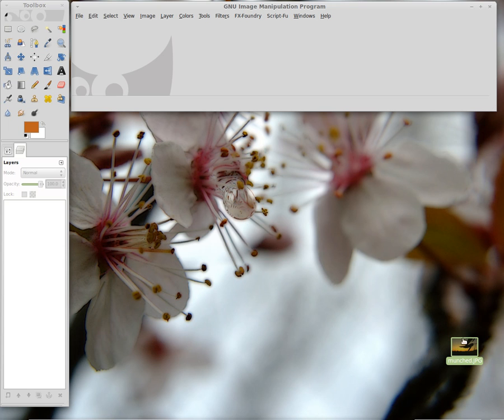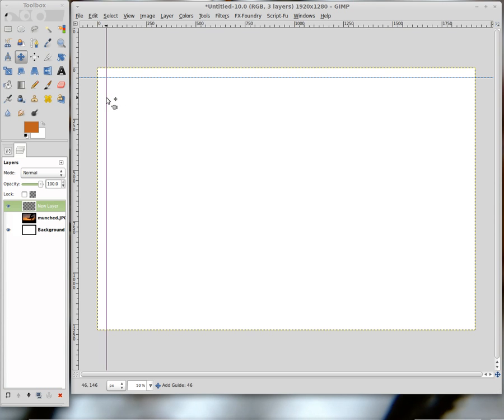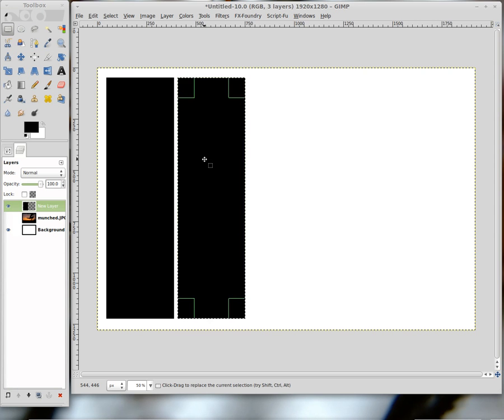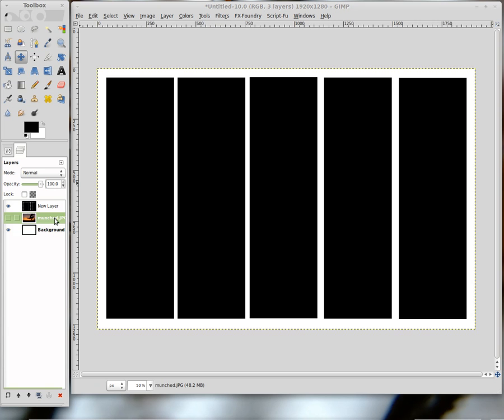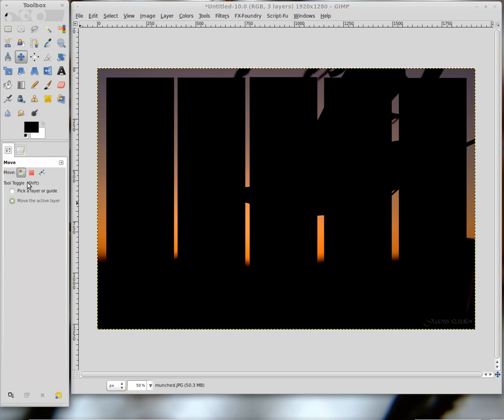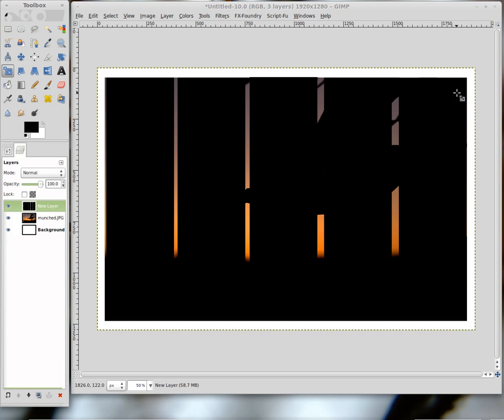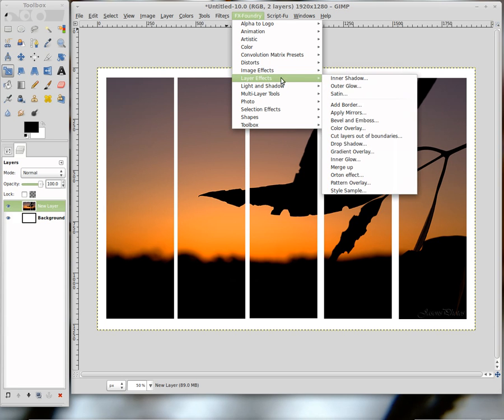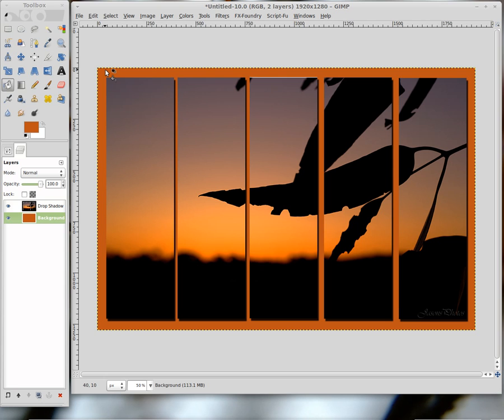Panel Effect Using Gimp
This is my quick tutorial on how to achieve  the panel affect using Gimp. Hope it is useful for someone.